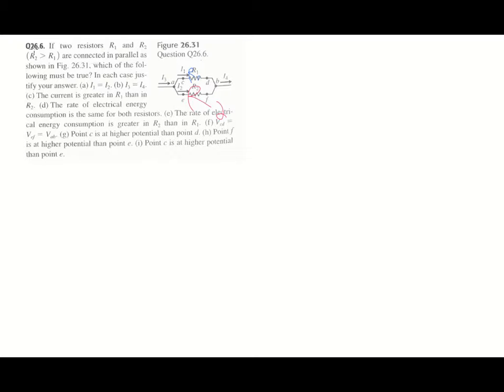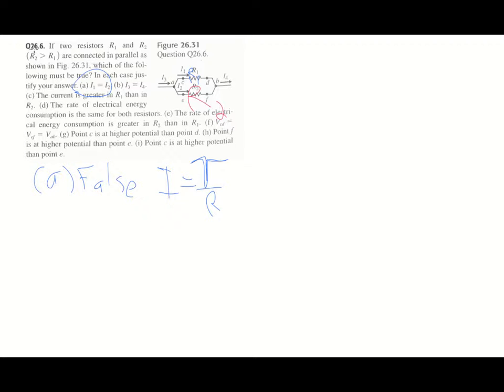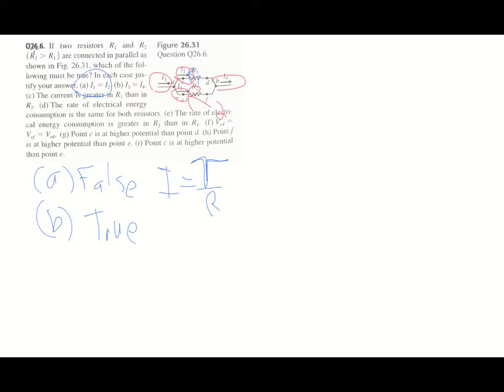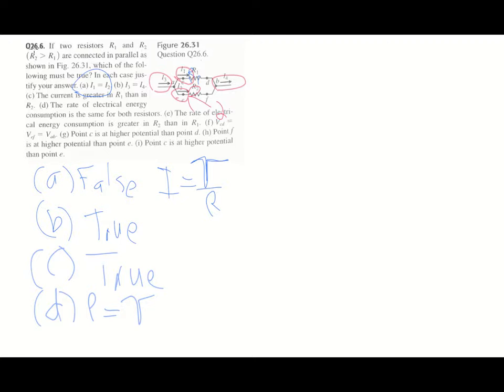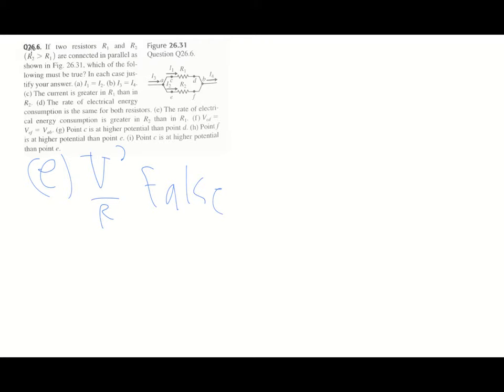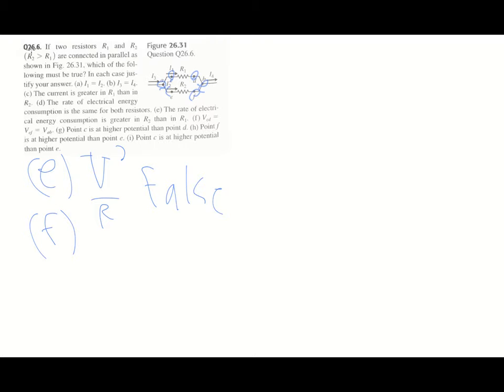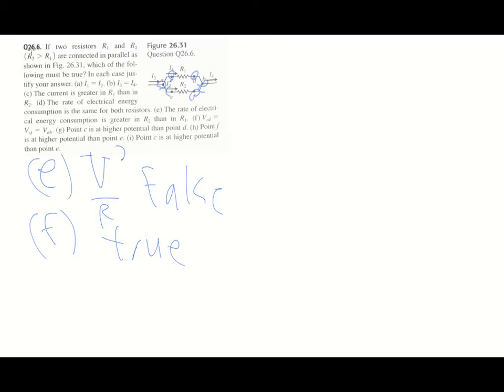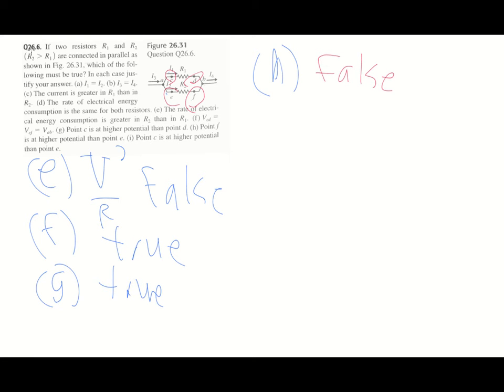Q26point6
Conceptual question Q26.6 in 12 ed. of Univ Physics, solved and explained.